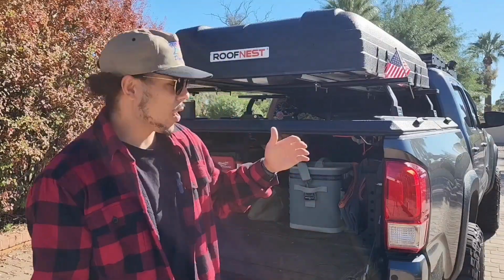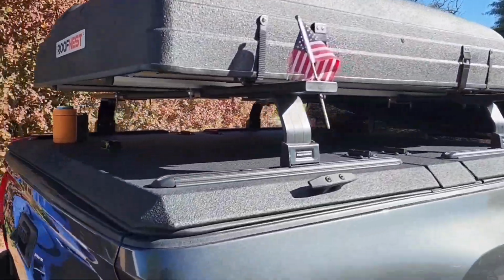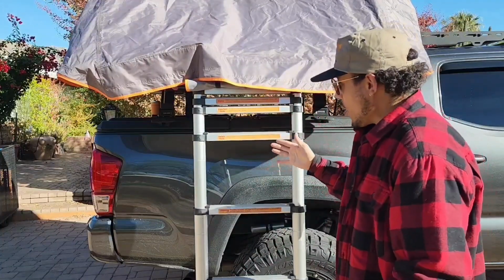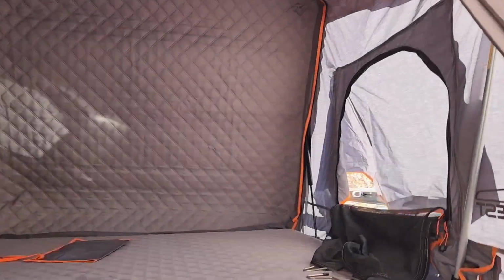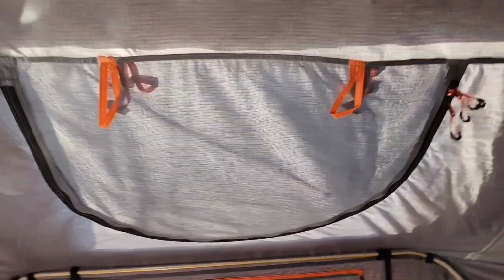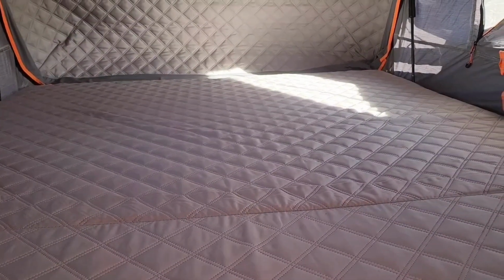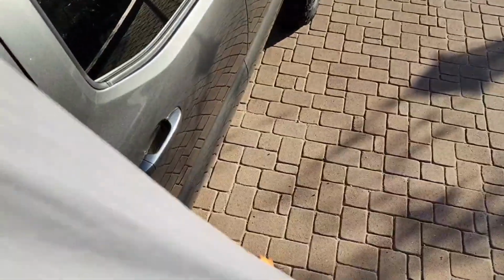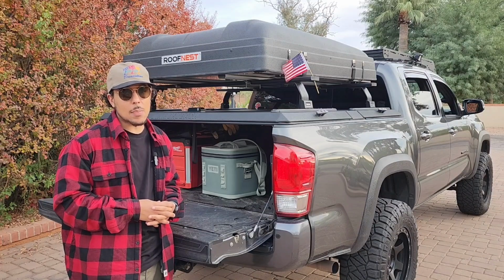Rooftop Tent Tour - Roofnest Condor Mods, Review, and Schools of Thought After 3 Years of Ownership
Wondering if Roofnests are any good? In this video I give you a tour of my Roofnest Condor and the modifications I've made. After 3 years of ownership, I give you my thoughts about the tent and some pointers on how to select a rooftop tent if you're in the market.

Power Bank

Clip on fan

Raptor Liner

Tent pole caps

Pulley System

**List of my favorite camping gear**

0:00 Intro
6:26 Exterior Tour
10:59 Opening the tent
15.08 Awning Poles/Setup
23:38 Interior Tour/Mods
38:37 Closing the tent
41:17 Final thoughts